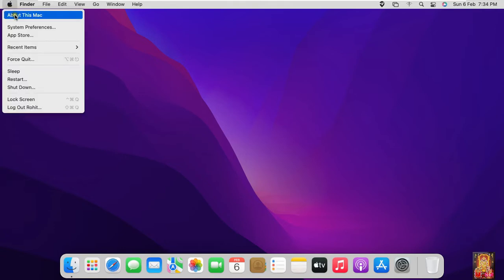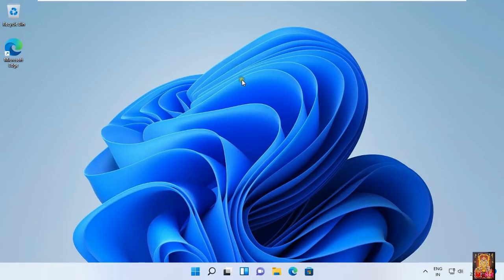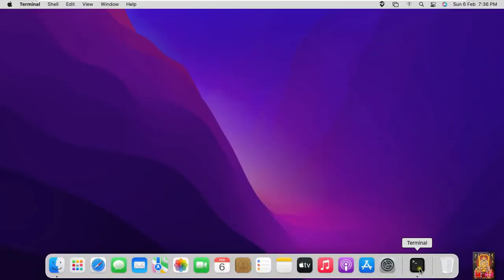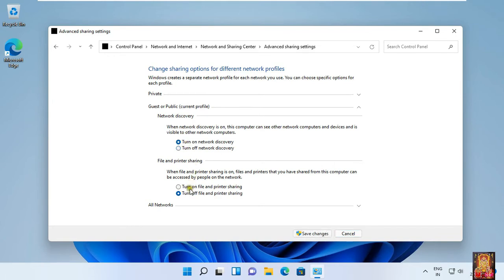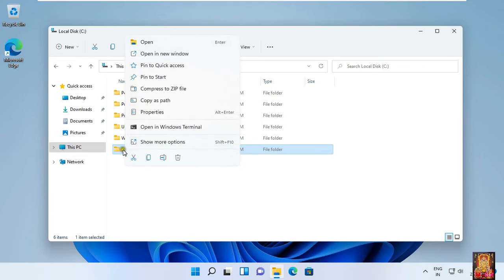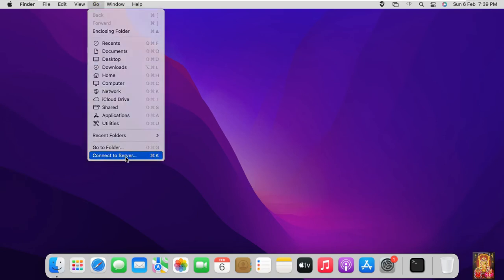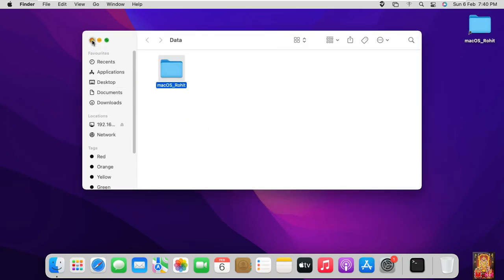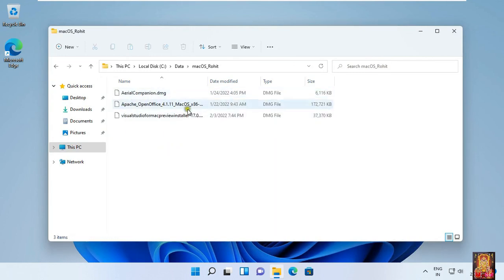How to Connect Windows Shared Folder on macOS Monterey & !! Make Alias on Network Folder in macOS !!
--Hello Everyone
Today in this video i am going to show you. How to Connect Windows Shared Folder on macOS Monterey & !! Make Alias on Network Folder in macOS !!